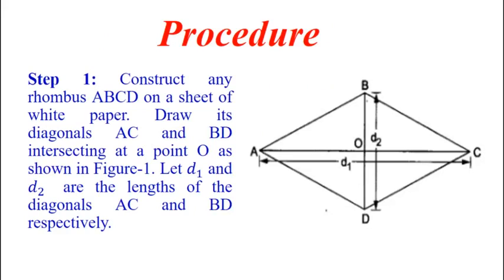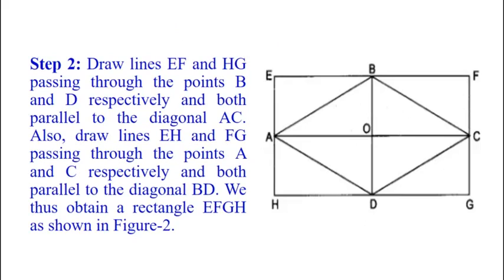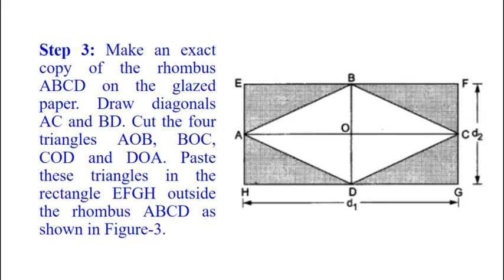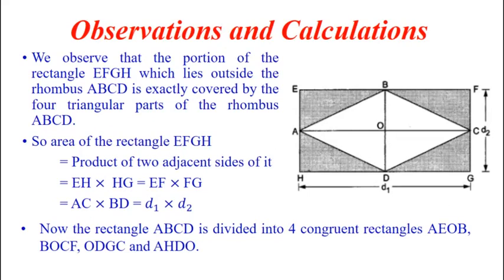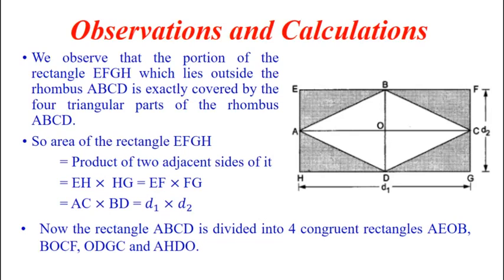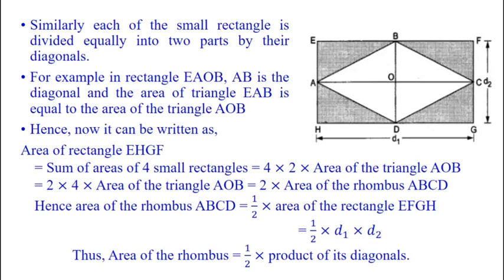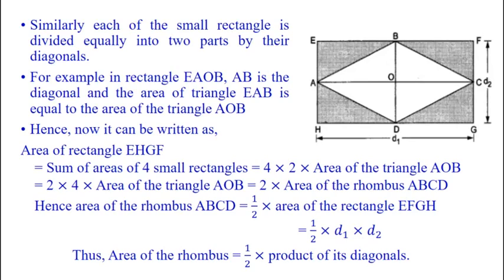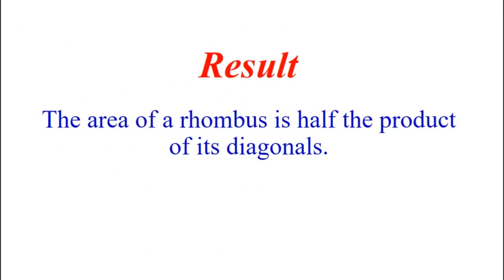8th_ Mathematics_Activities-13(To find the area of a Rhombus Method-2)